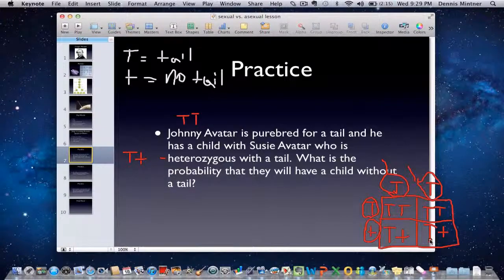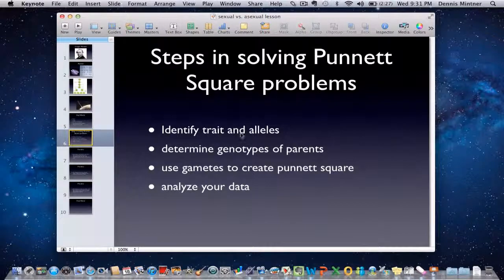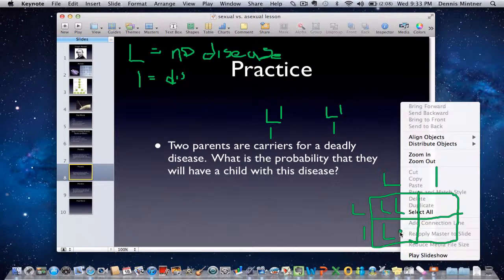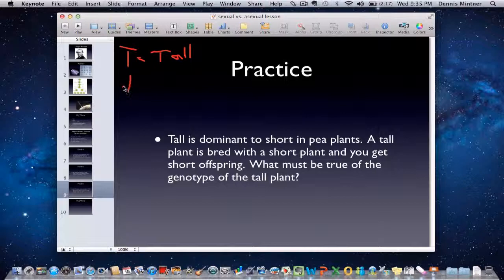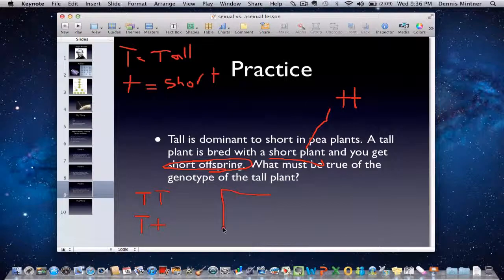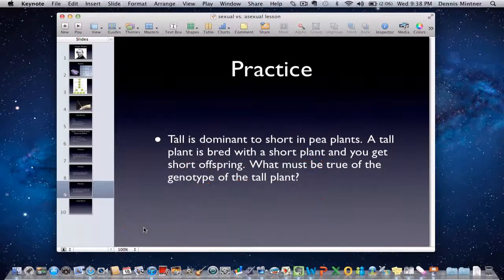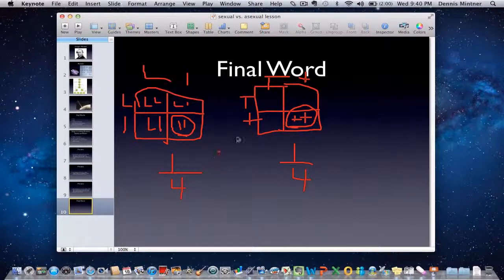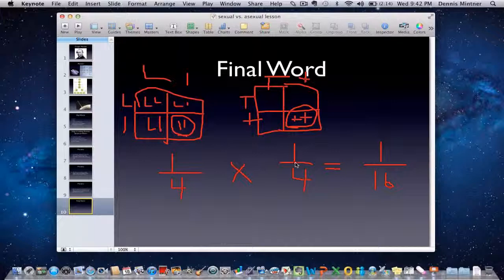Genetics Screencast Mendel PART 2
This is the SECOND part of my genetics video for my 7th grade class.